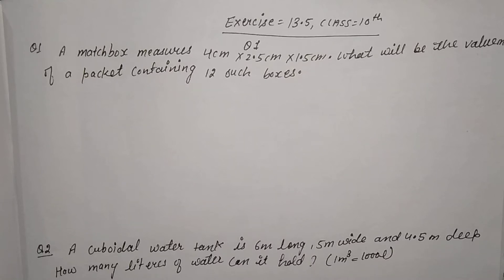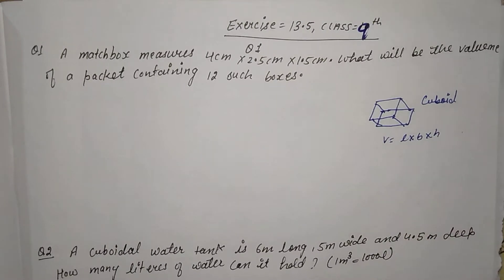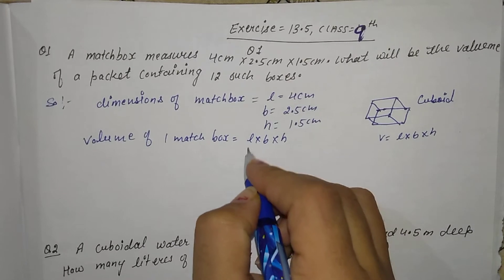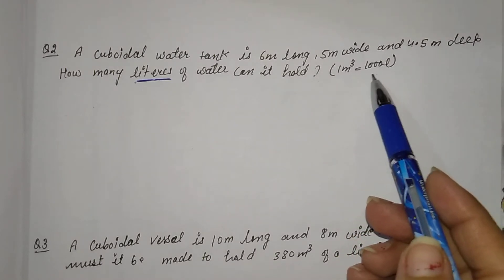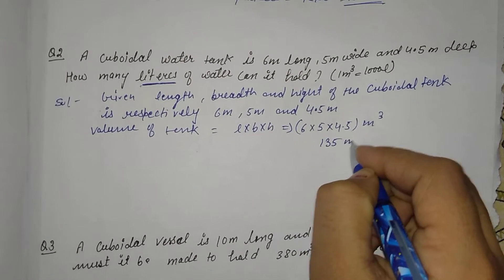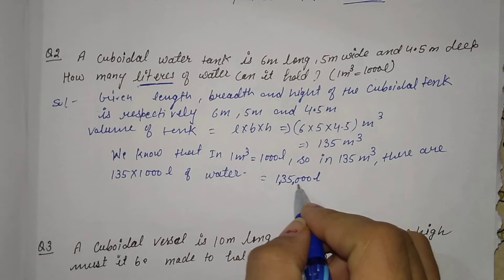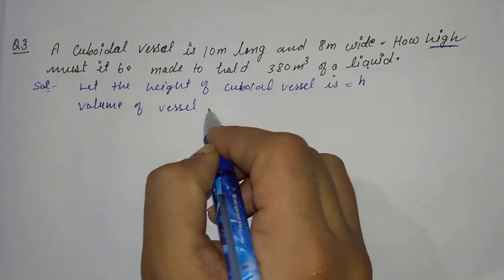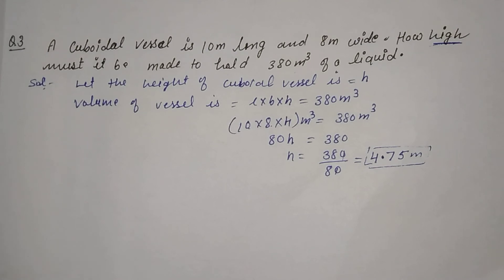Q.1,Q.2 and Q.3, FROM EXERCISE 13.5,CLASS -9TH